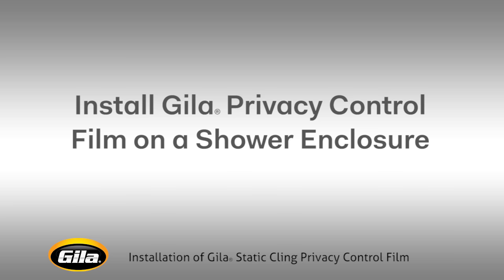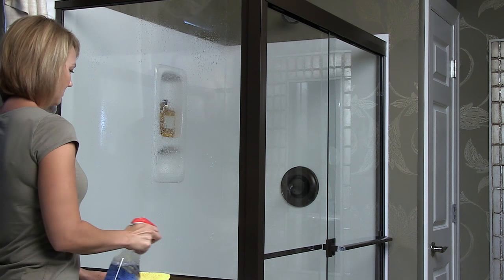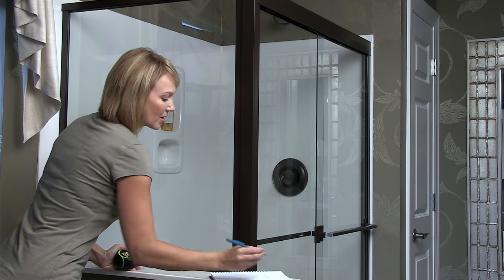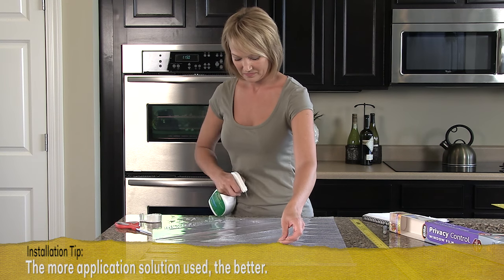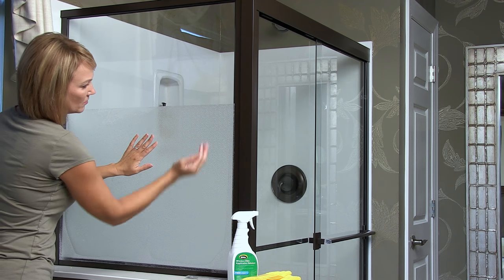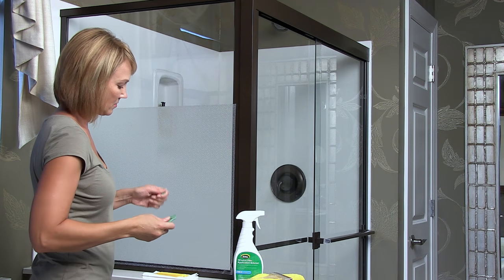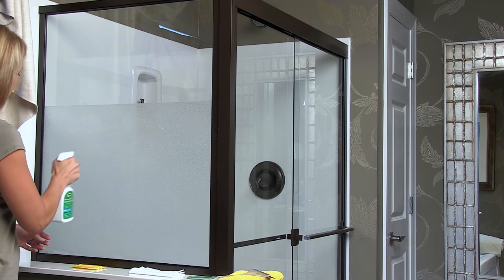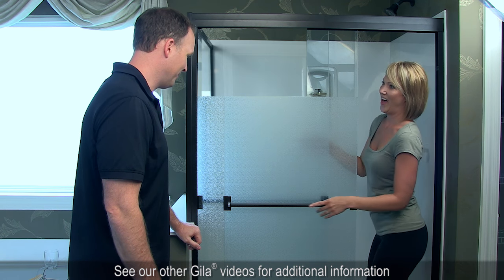Install Gila® Privacy Control Film on a Shower Enclosure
Gila window film makes it simple to add privacy and a nice decorative look to clear shower door glass.  Watch step-by-step instructions for installing Gila® Static Cling Privacy Control Film on a shower enclosure.

Note: The information transmitted is intended only for the person or entity to which it is addressed and may contain confidential and/or privileged material. Any review, retransmission, dissemination or other use of, or taking of any action in reliance upon, this information by persons or entities other than the intended recipient is prohibited. If you received this in error, please contact the sender and delete the material from any computer.